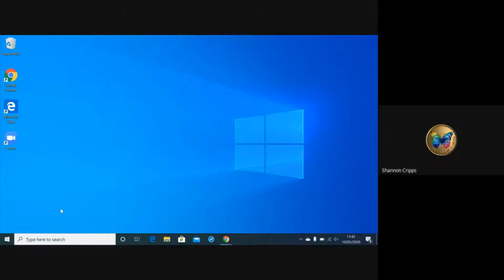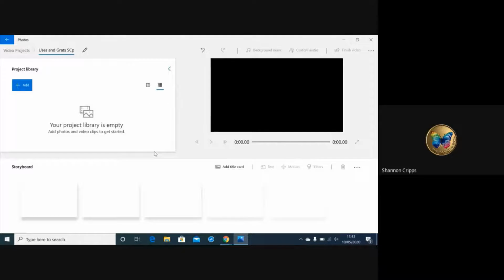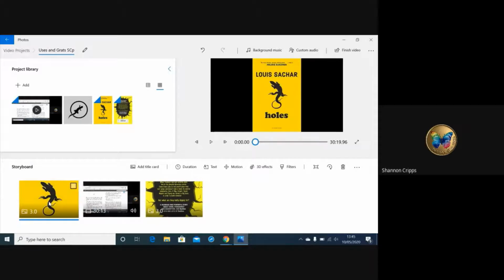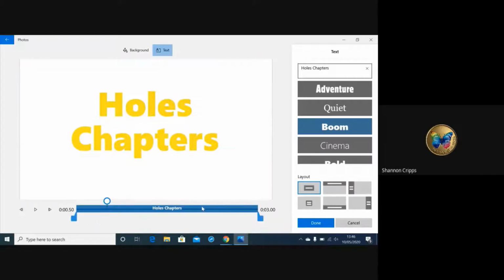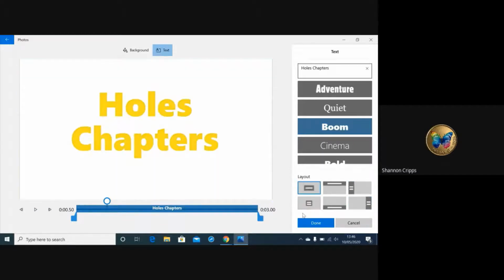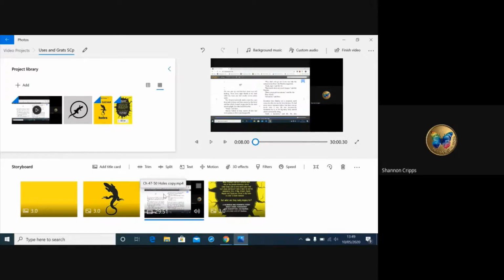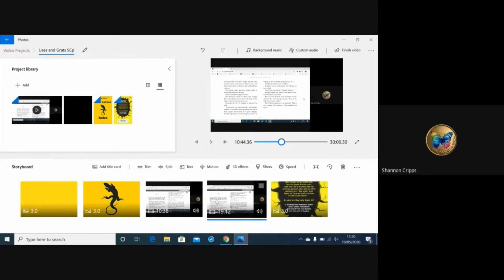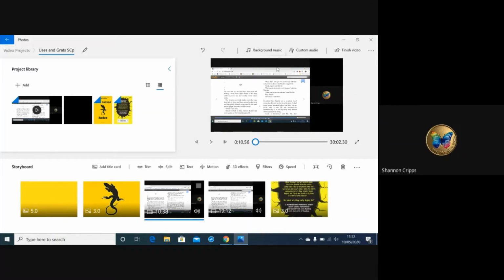Video Editor Quick Demo